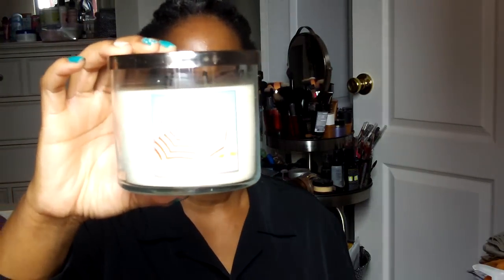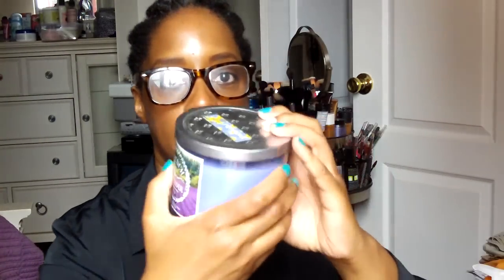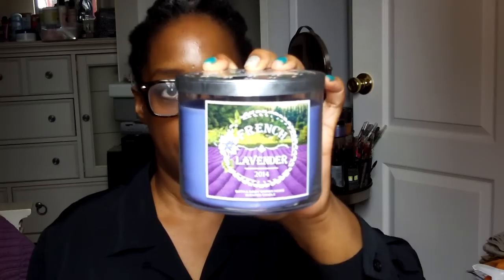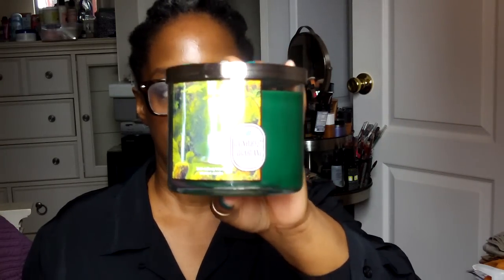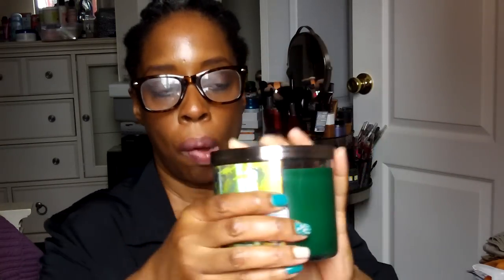Bath & BodyWorks Candle Haul Semi Annual Sale 2014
I love Bath & Bodyworks candles. Especially when I get a good deal. Checkout how I got 11 candles under $25. YES under $25.

Anya Williams
JAF Station